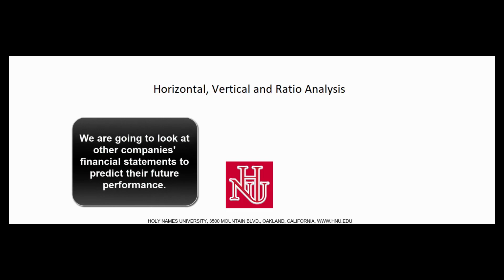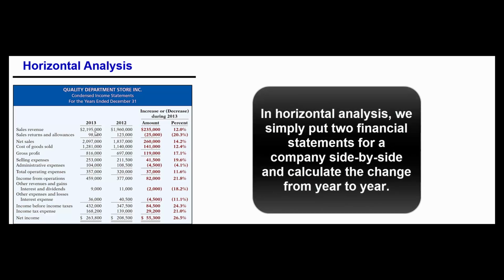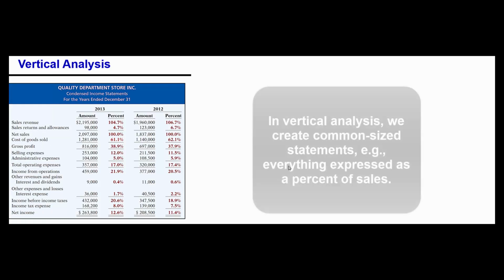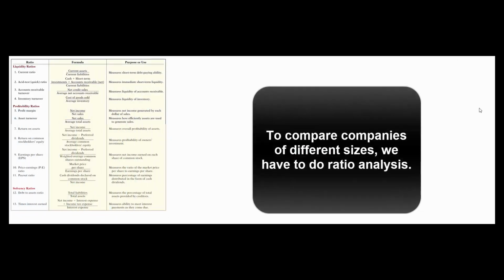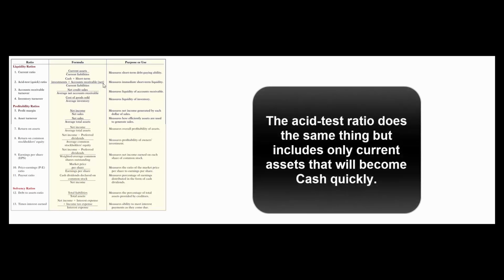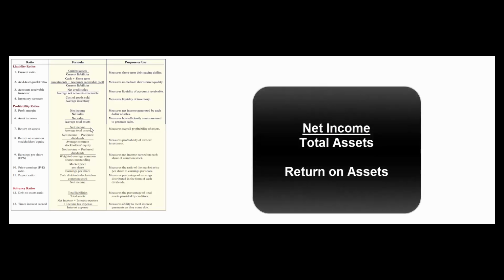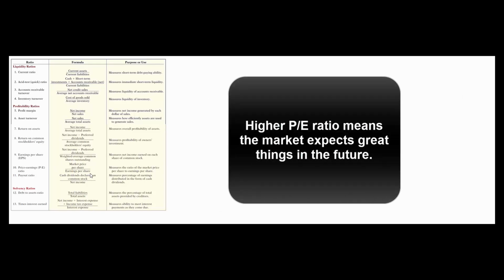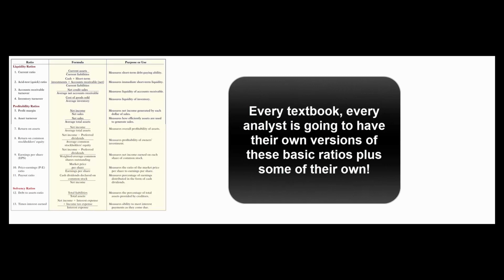Horizontal Vertical and Ratio Analysis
A brief overview of financial analysis with very few numbers.